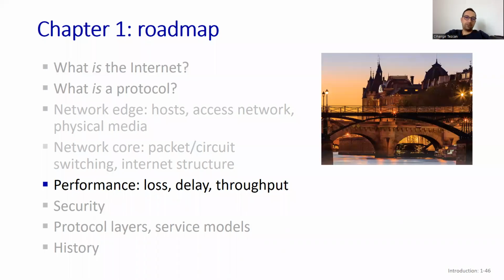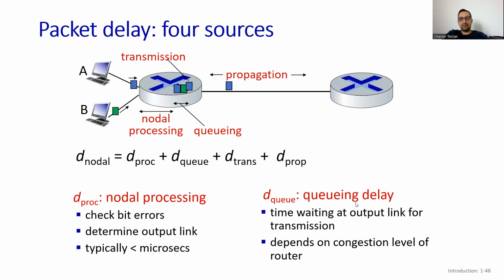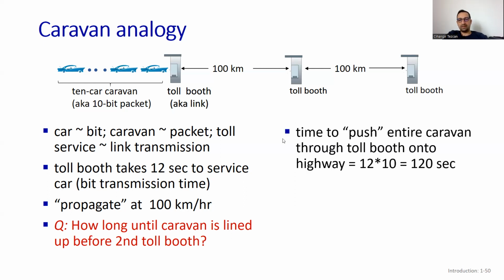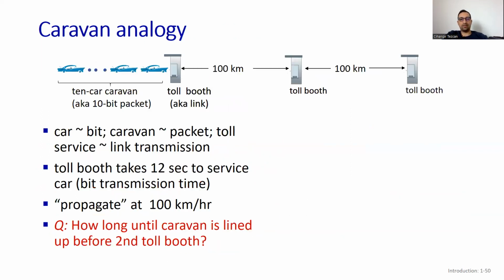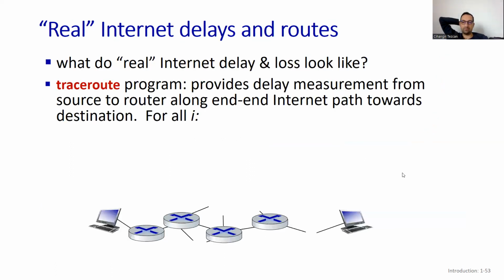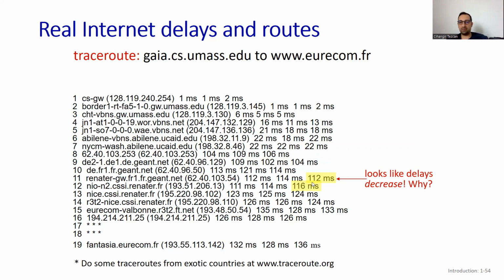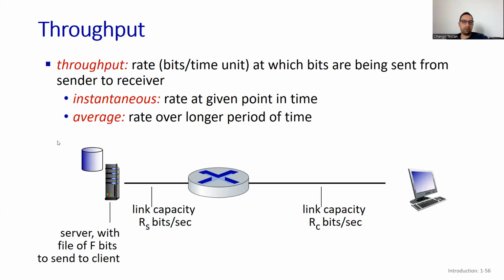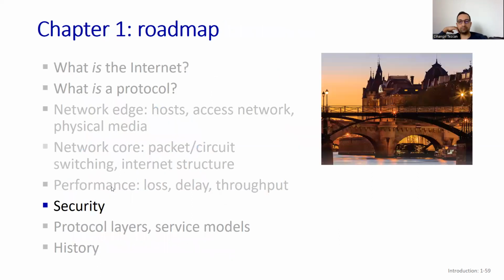Internet Packet Delay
What is the Internet? What is a protocol?
Network edge: hosts, access network, physical media
Network core: packet/circuit switching, internet structure
Performance: loss, delay, throughput
Protocol layers, service models
Security
History